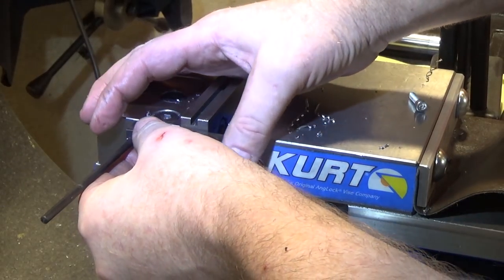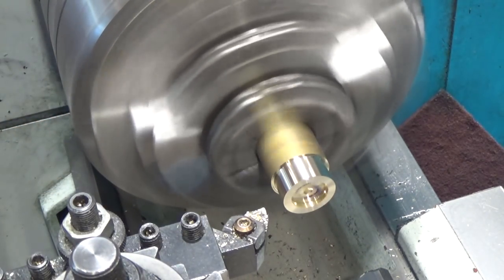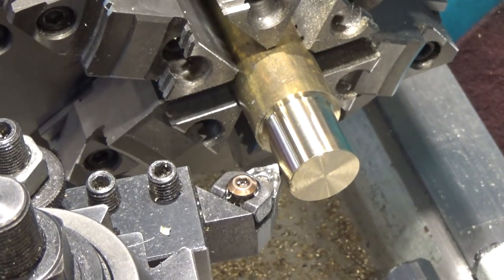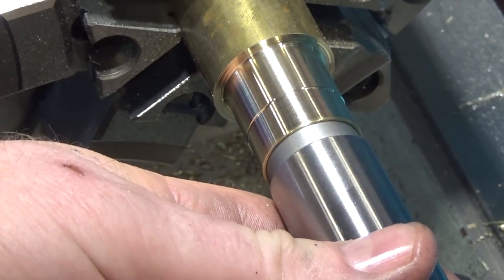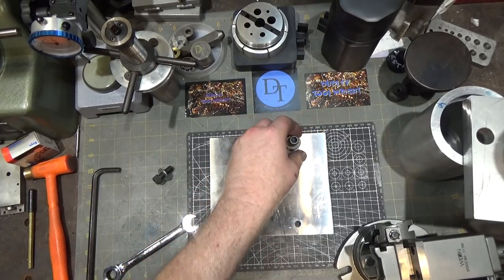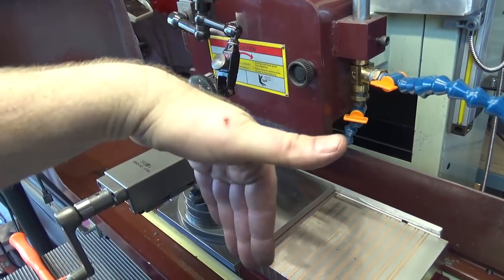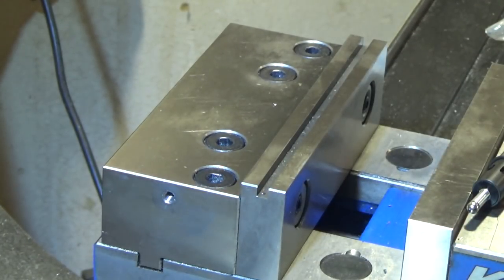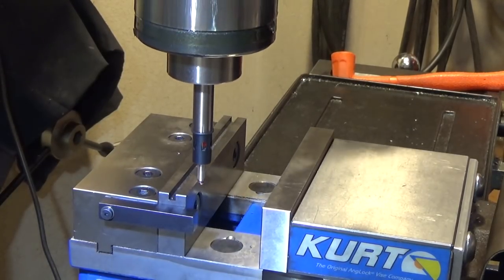124 Shop Mini Projects Part 2